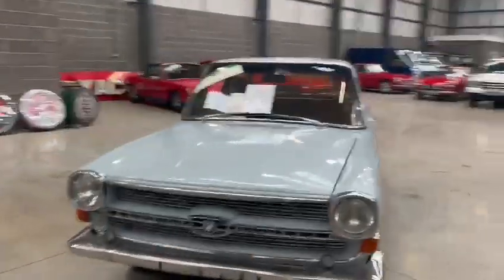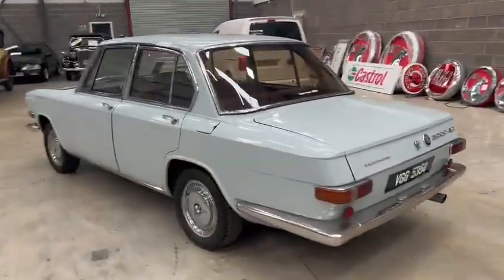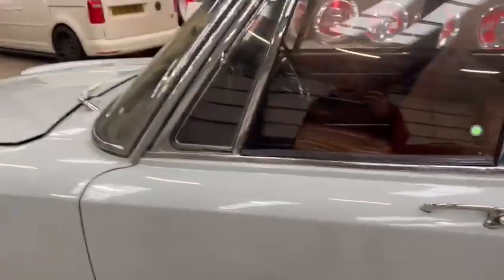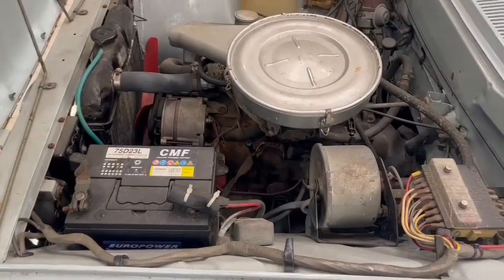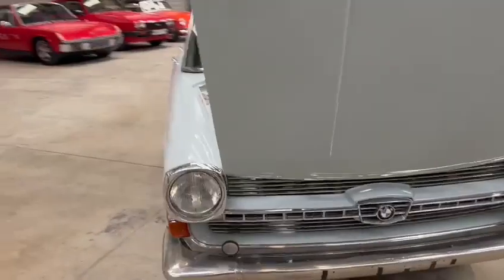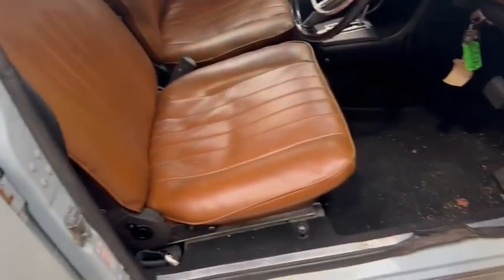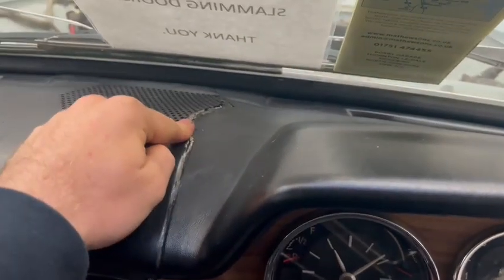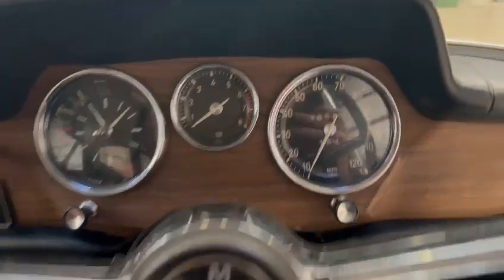1970 BMW 2000 SA | MATHEWSONS CLASSIC CARS | 21 & 22 OCTOBER 2022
1970 BMW 2000 SA | MATHEWSONS CLASSIC CARS | 21 & 22 OCTOBER 2022